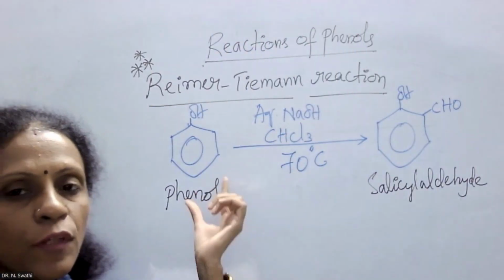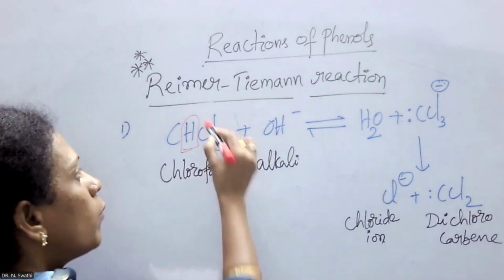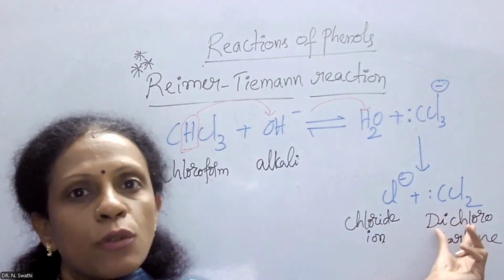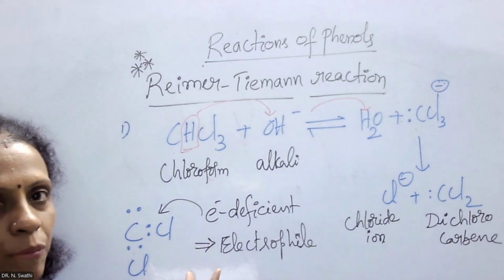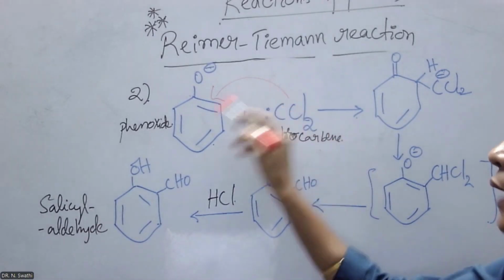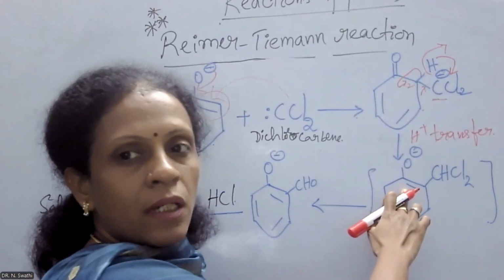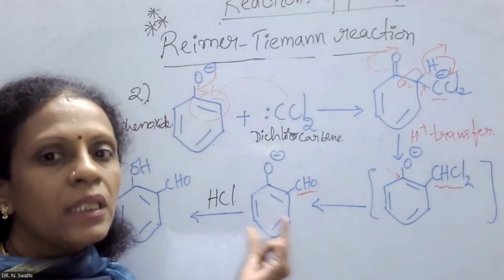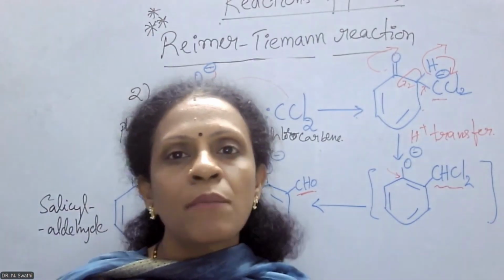Reimer - Tiemann reaction of phenols! Don't skip in your Exams!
In this video, Reimer-Tiemann reactions of phenols is explained with Step-by-step reaction mechanism.